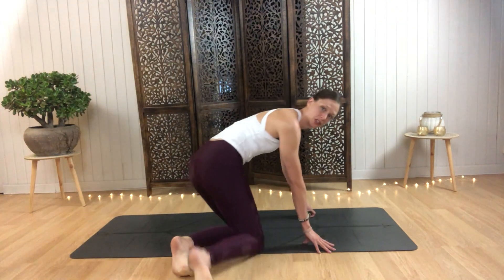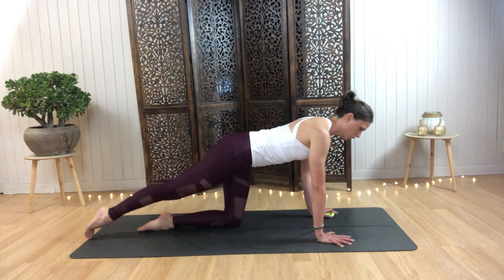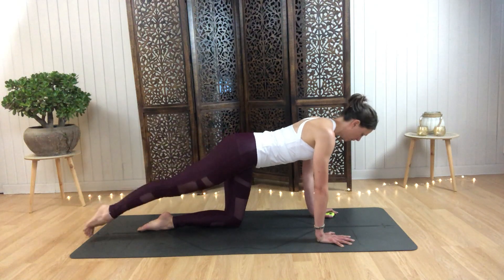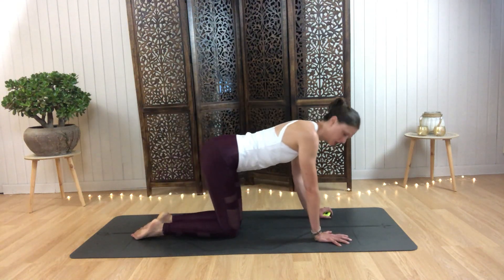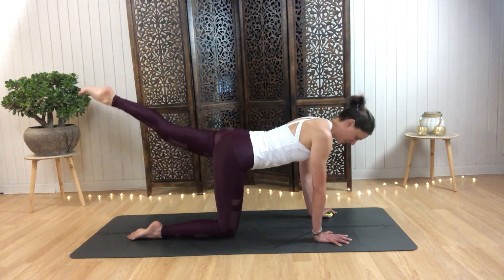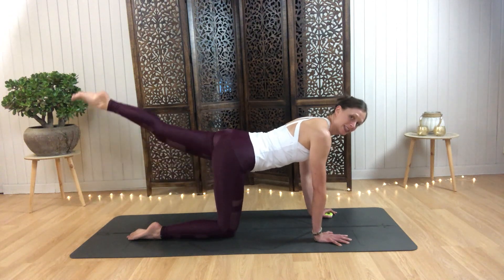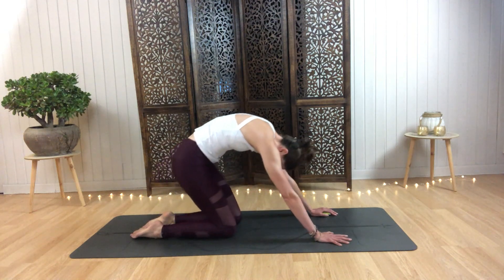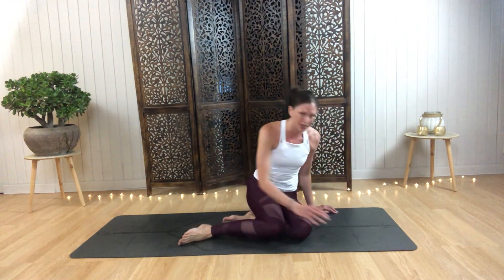S&B Day 1 Legs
It's day 1 and we're working our LEGS!!
This move is simple and effective.  We will strengthen the full length of our legs, resulting in lift, shape and leg & booty definition.

This is a kneeling workout, you may need a blanket to pad your knees

Let's go!
Gilly